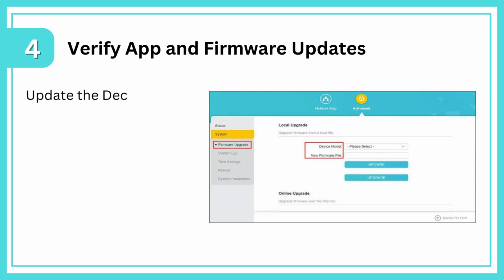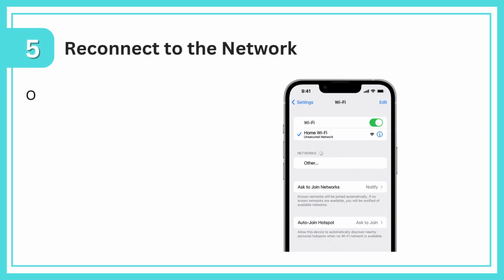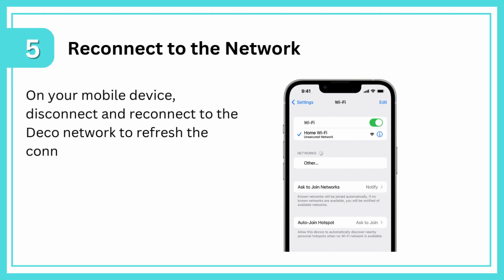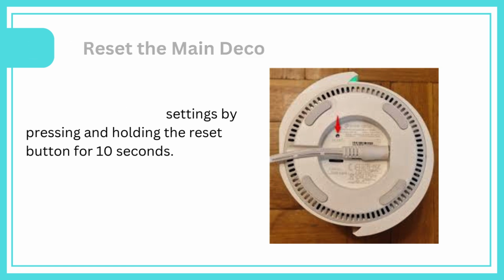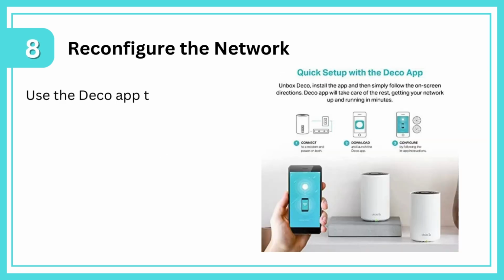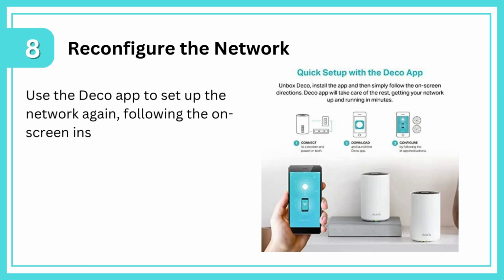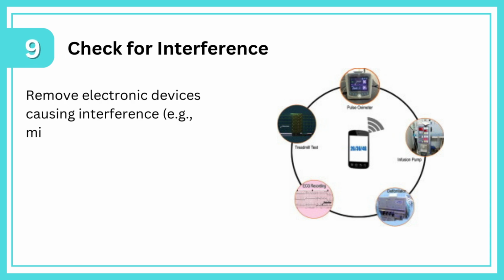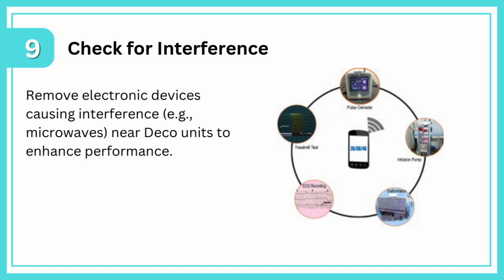Deco" Error on Tp-Link Deco App [Resolved✅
Are you tired of dealing with TP Link Deco App errors? In this video, we'll show you how to fix common issues with the Deco App, including connection problems, login errors, and more. Get back to enjoying seamless Wi-Fi coverage in your home or office with our easy-to-follow troubleshooting guide. From resetting the app to updating your router's firmware, we've got you covered. Fix your TP Link Deco App errors now and say goodbye to frustrating connectivity issues!